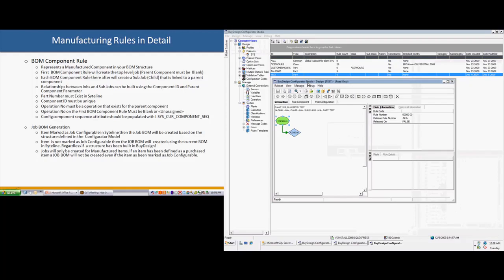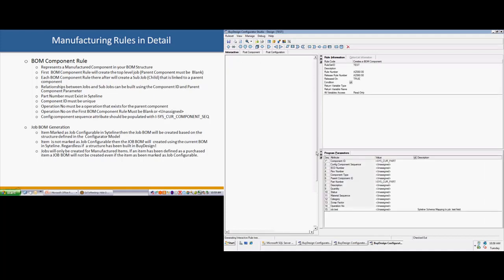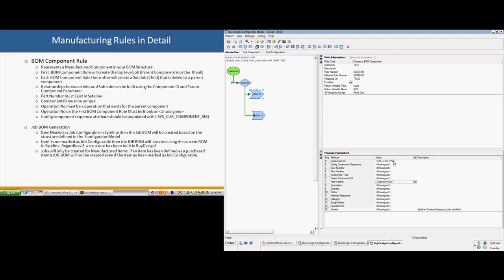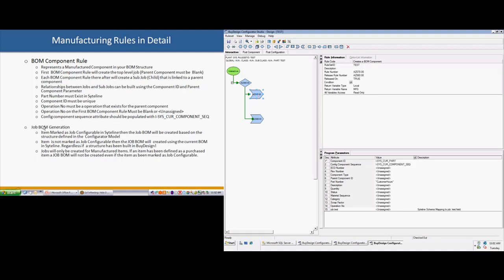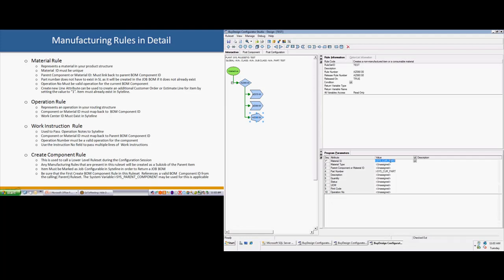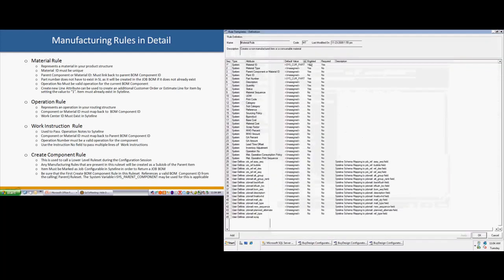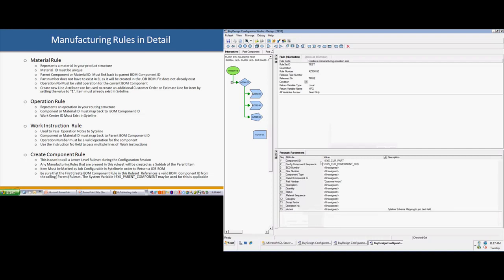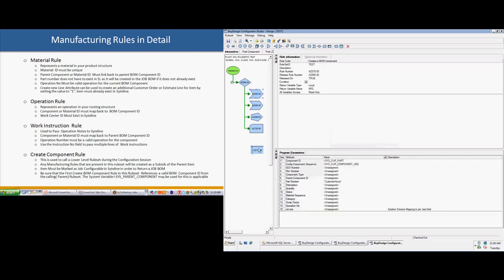Manufacturing Rules (Syteline) - Part 2.mp4